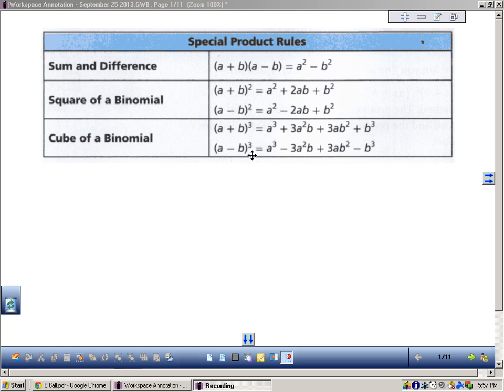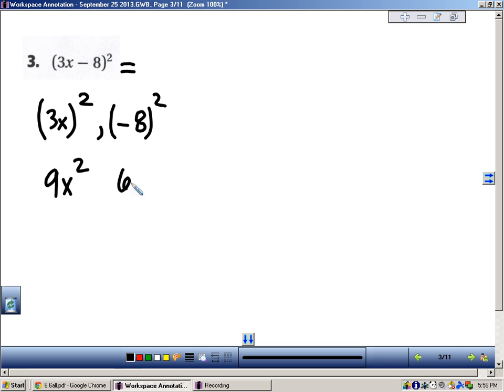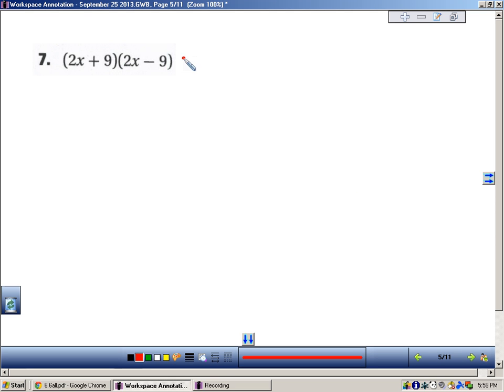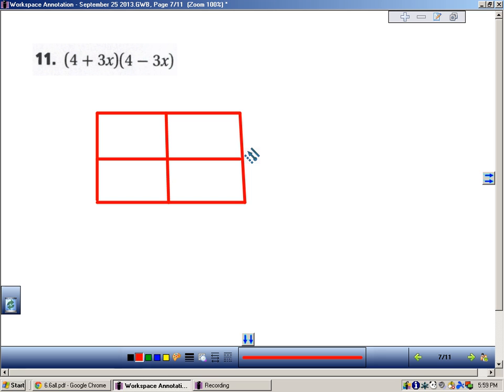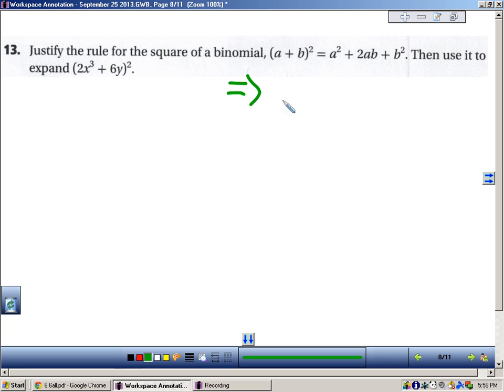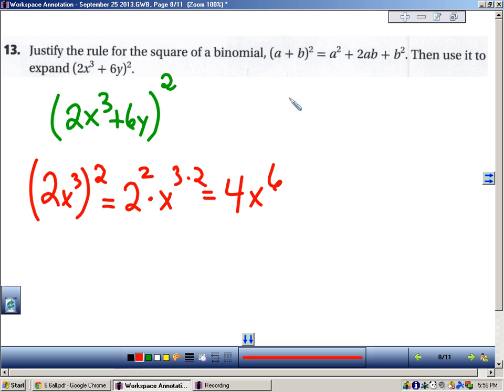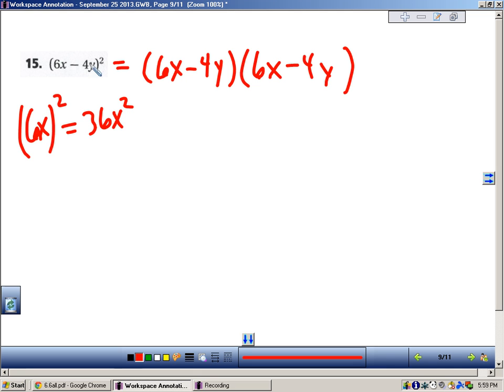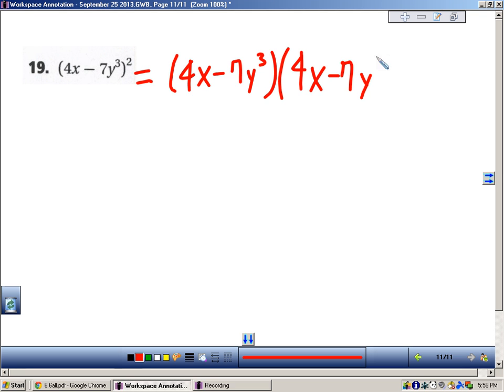6 6 Special Binomial Products 1-19 odd